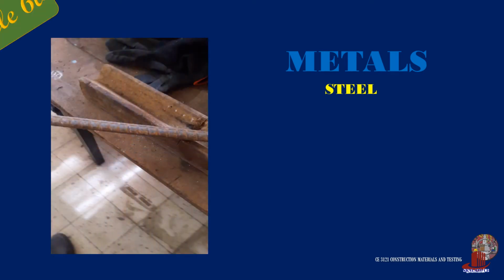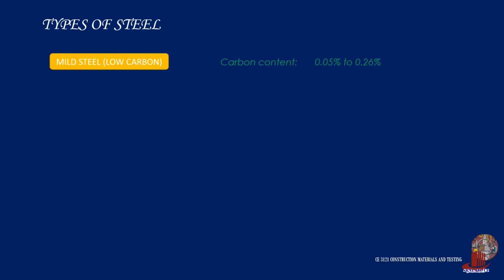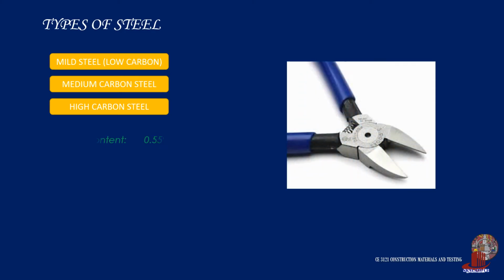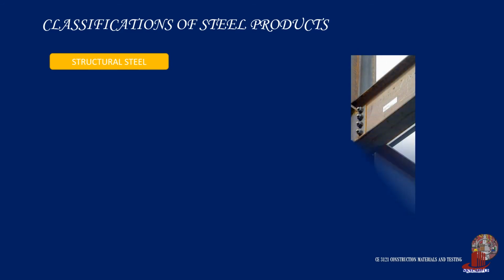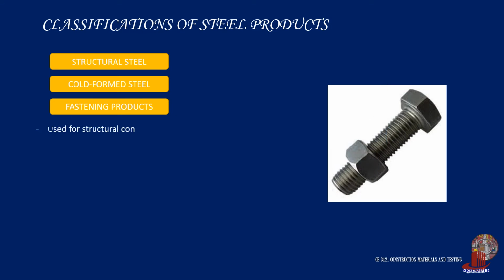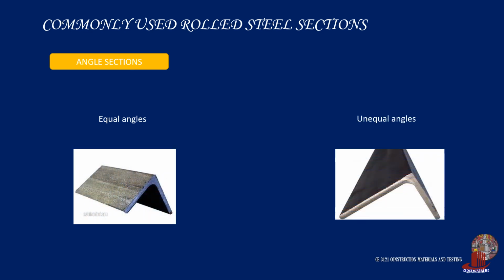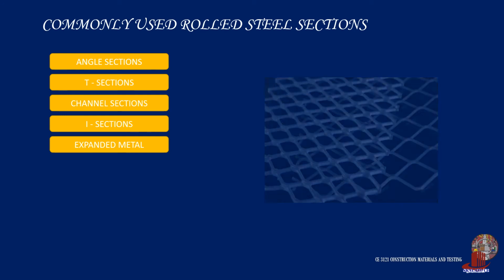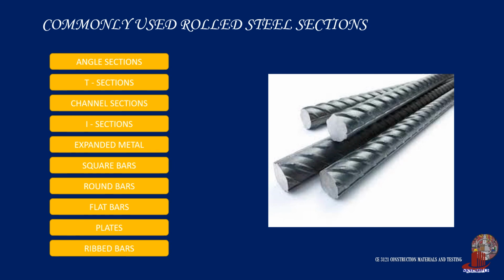METALS - STEEL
This video discusses the fundamentals of steel as the most used construction metal.